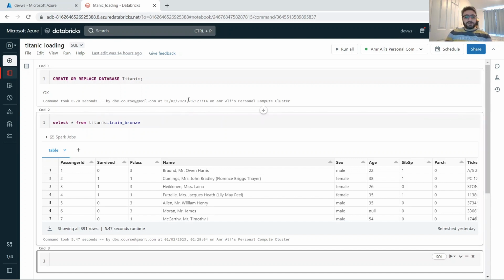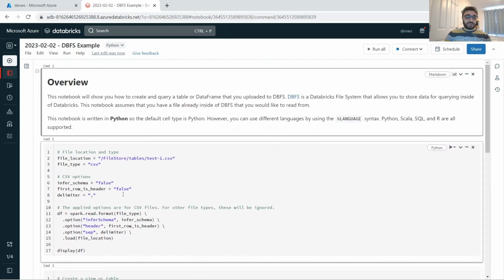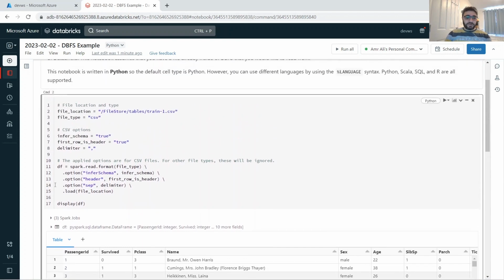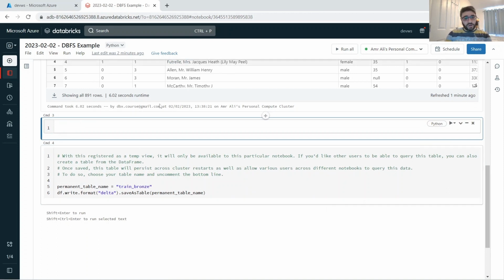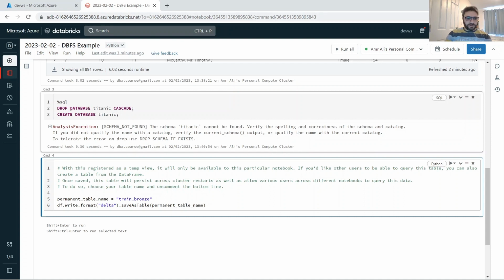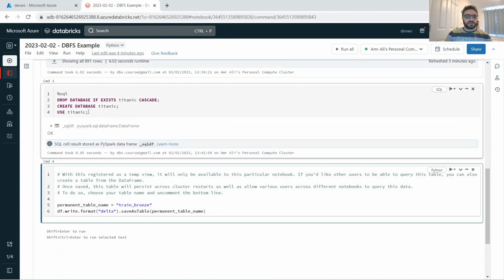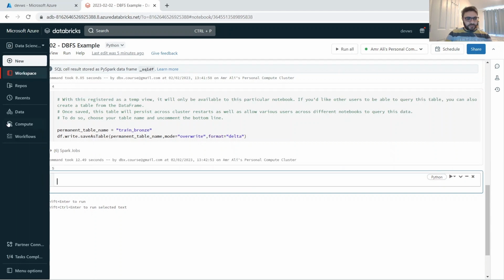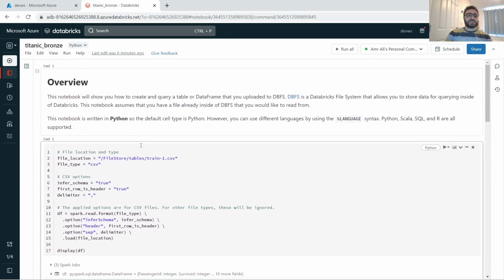18 Loading Data into Bronze Layer using Code